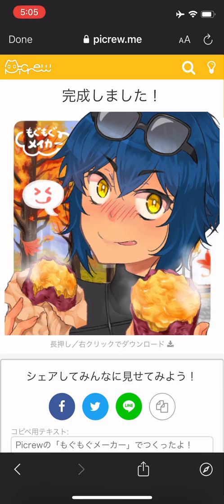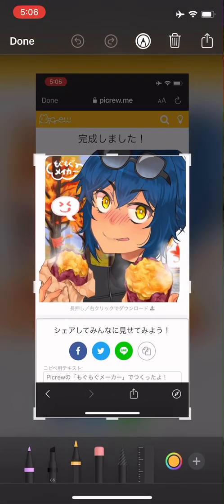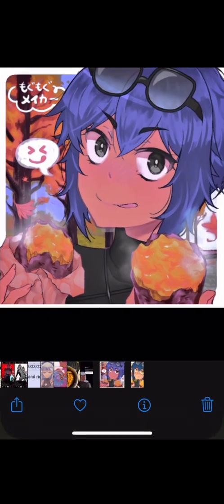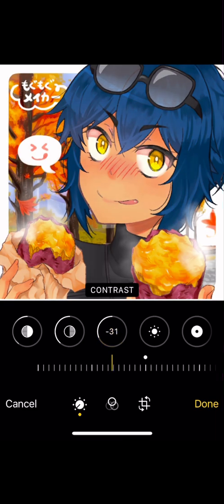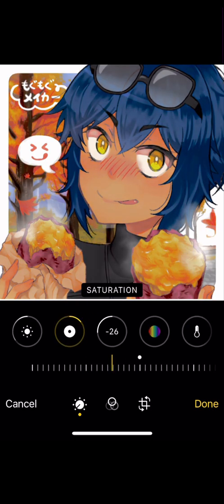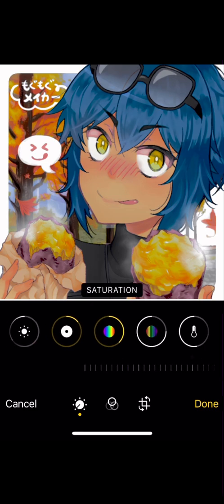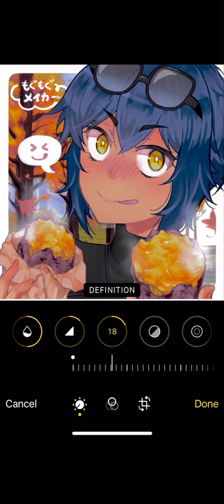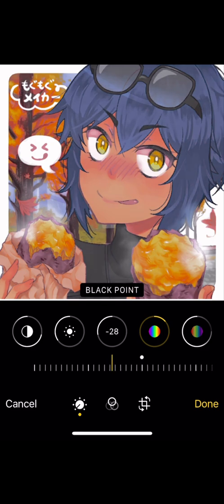Adjusting Skintones in Picrew Art on iOS - 💖Vtuber Tutorials💖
For all my fellow vtubers on a budget.

This is a simple set of tricks I like to use for editing cute art from picrew. No paid apps or paid app features required. ✨ Most of the image makers on the site have a wide range of skin tones, but for the ones that don’t this should help.

Happy editing. 😊

No hate or disrepect to the artist. Check my Twitter for a link to the picrew to make one yourself!

Credits:
Picrew Art: @0187_ichirin